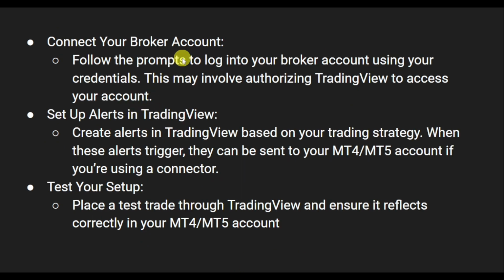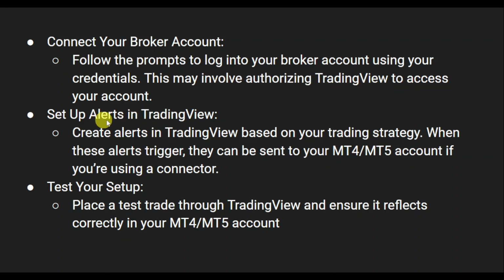How to CONNECT MT4 or MT5 to TradingView | QUICK & EASY!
In this quick and easy guide, we’ll show you how to connect your MT4 or MT5 account to TradingView! Follow our step-by-step instructions to integrate these platforms for enhanced charting and trading analysis. We’ll cover everything from setting up your broker to syncing your account for real-time data.